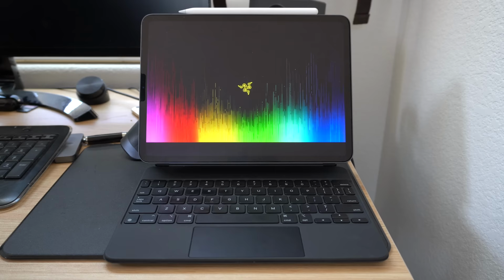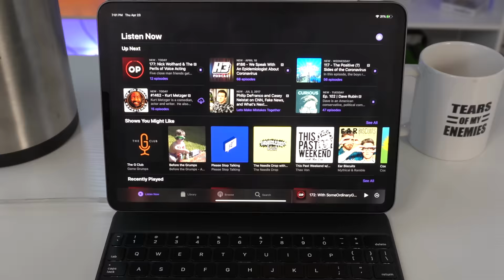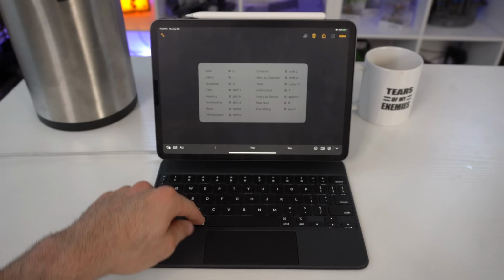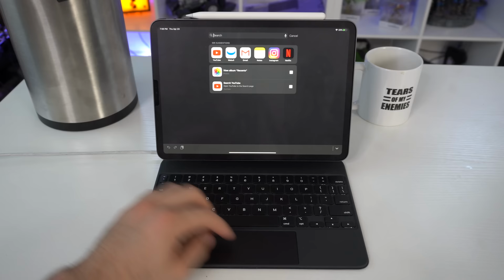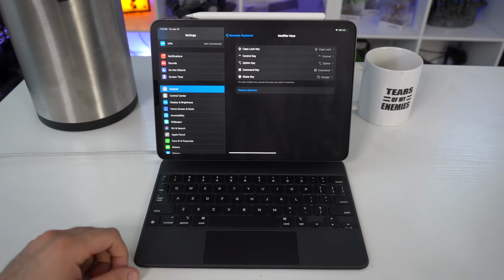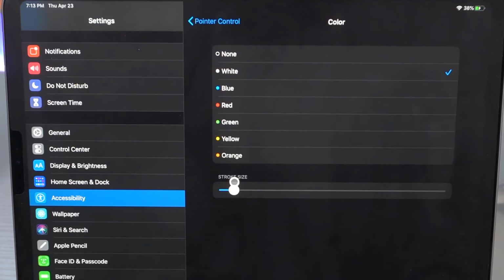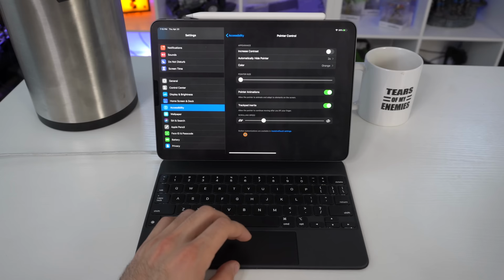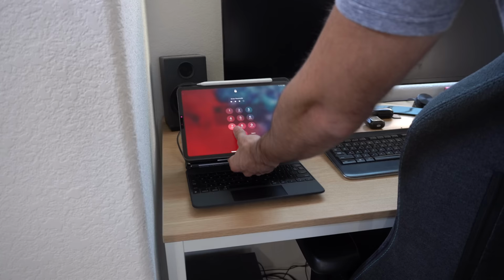iPad Pro Magic Keyboard! 25 Amazing Things With It.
All the important things you can do with the iPad pro magic keyboard to help get the most from this accessory. List of all the hidden features and some helpful tips, tricks.
My favorite iPad pro accessories
➡ PaperLike (Screen Protector) 11 inch
➡ PaperLike (Screen Protector) 12.9 inch
➡Apple Pencil (2nd Generation)
➡ZUGU The Alpha Case for 2020 iPad Pro 11 inch
➡NOTEBOOK case iPad Pro 11 Inch 2020
➡elago USB C Hub